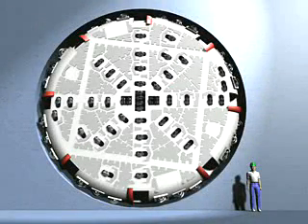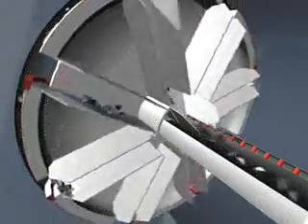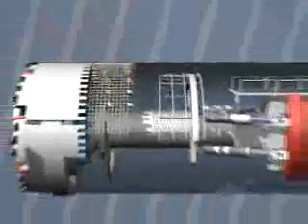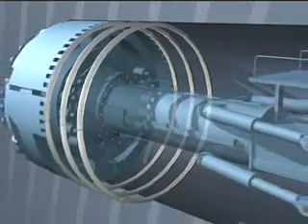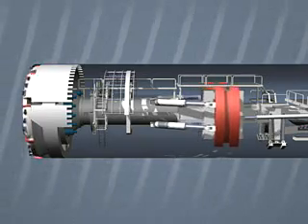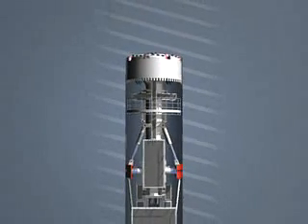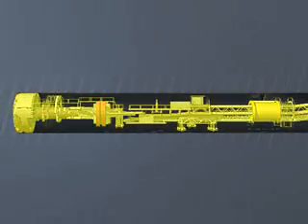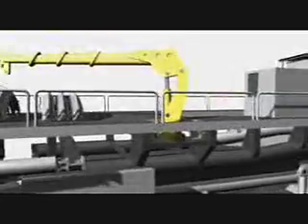TBM (Tunnel Boring Machine)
Tam kesit galeri açma makinası simülasyonu.